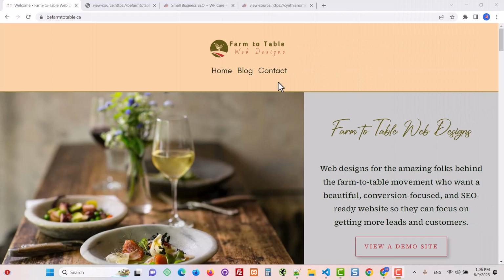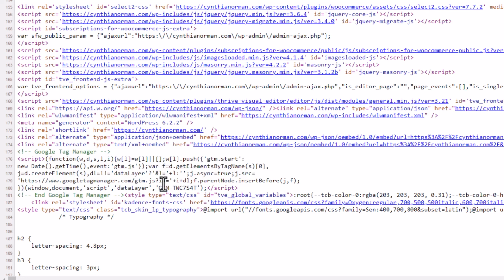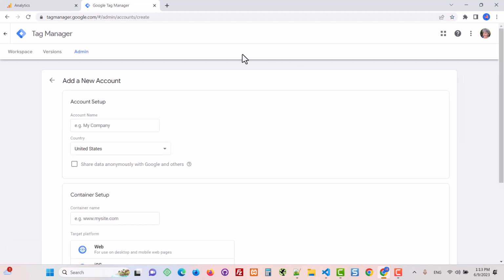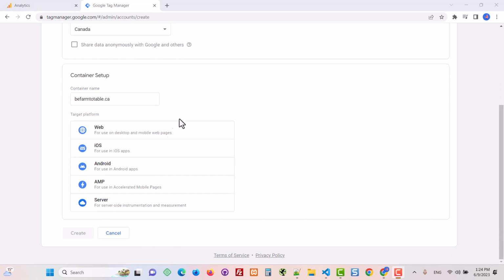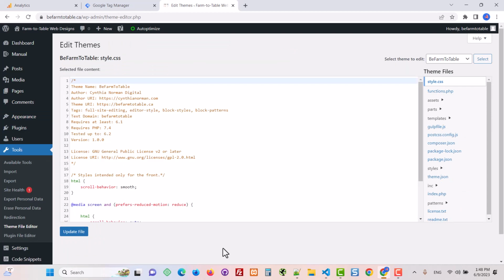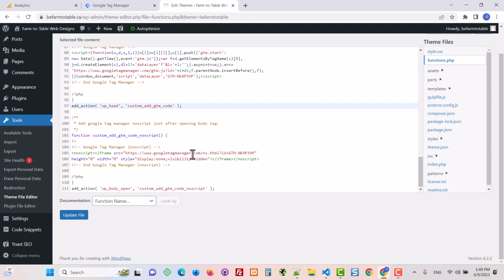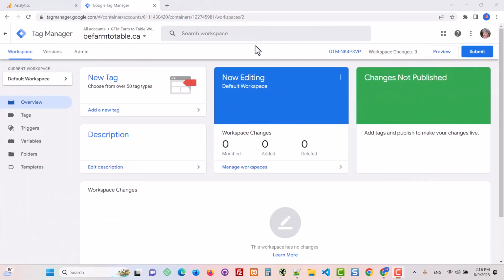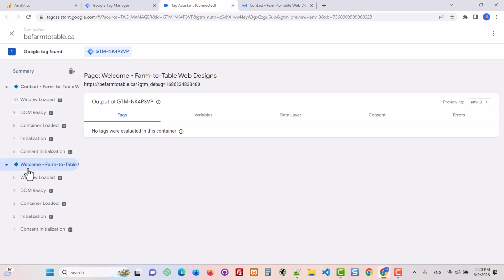GA4 GTM Setup for WordPress Site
Rather than using the code from Google Analytics 4 (GA4), setup website with Google Tag Manager (GTM) and add GA4 as a tag using GTM
eg. we want to track button clicks and file downloads so we'll want to add tags to those items

This video takes you from creating a new GTM account, adding the code snippets to your WordPress site, and verifying in debug mode to see if GTM is working ok

FUTURE VIDEO WILL SHOW NEXT STEP OF ADDING YOUR GA4 TAG USING GTM

In this video I demo 3 different ways you can add your GTM container aka JS Code Snippets to your WordPress site:

4:52 METHOD #1
If you prefer, you can add the GTM snippets to the functions.php file of your WordPress Child Theme

6:29 METHOD #2
Add them using WP Code plugin

7:24 METHOD #3
Send them to your developer